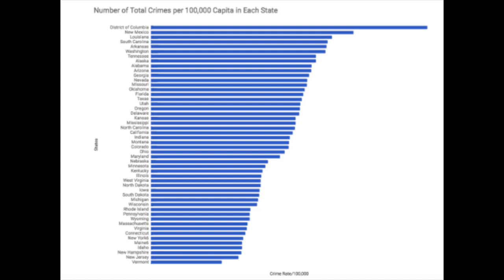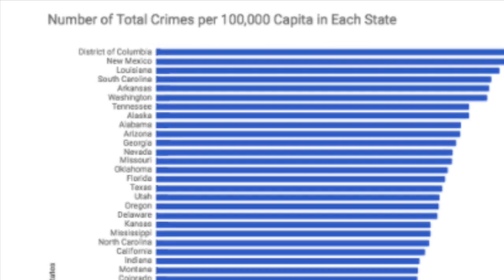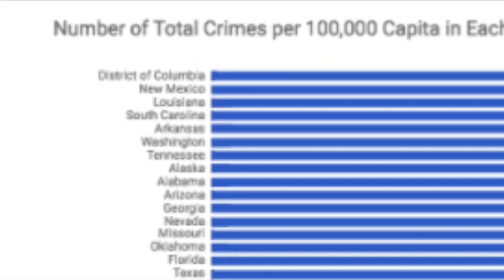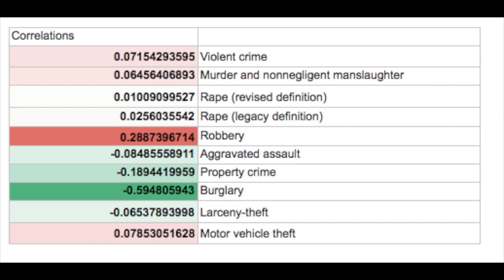Statistics Project Video - Crime Rates and Median Household Income